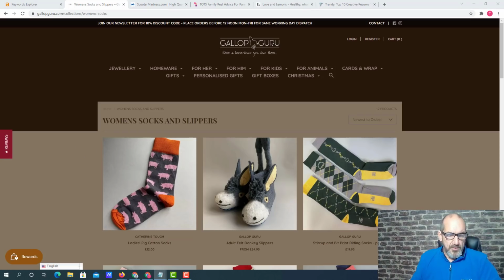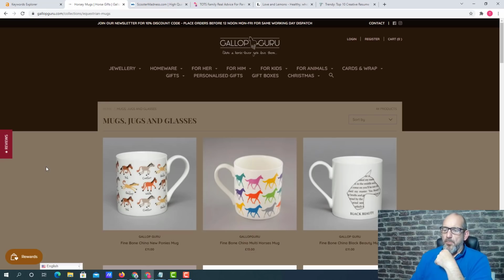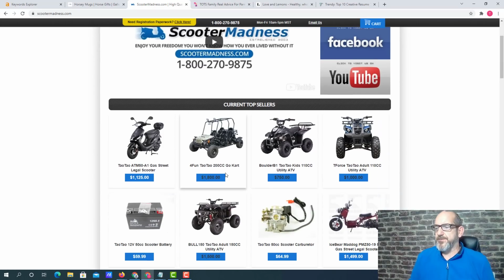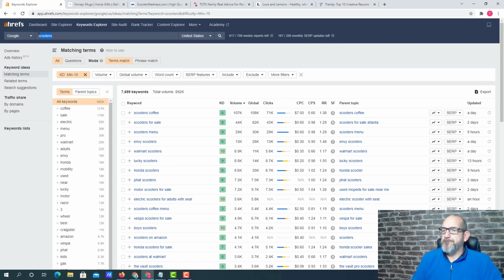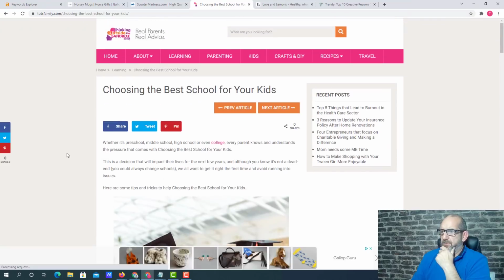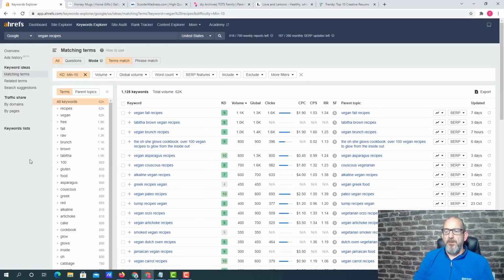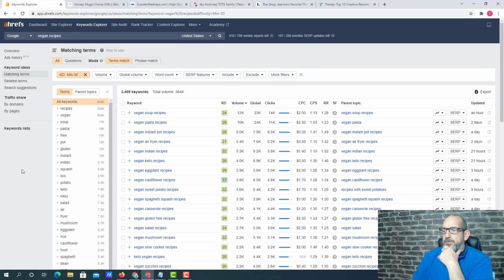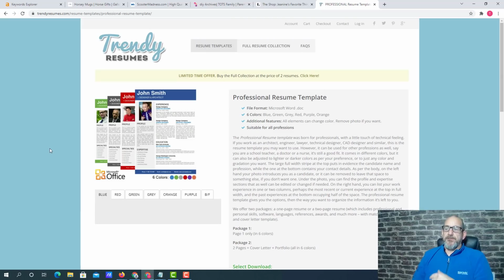5 Examples of Niche Markets That May Surprise You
Examples of niche markets. In this video, I will show you 5 niche markets that are not typical examples of what people usually show you.

In a nutshell, a niche market is the smaller subset of a larger market segment that a certain product is meant to serve. The market niche specifies the product characteristics aimed at meeting specific market requirements, the price range, quality, and the demographics who it is meant to address. Basically, it is a very small segment of a larger market.

Examples of niches are computers, jewelry, music, fashion, food, and so on. These niches are usually small enough to be easily targeted, making them good for niche marketing.

They have greater potential for profit since their size does not represent the whole market or even a significant fraction of it.

These examples of niche strategies are great if you are just starting out and intend to focus more on a smaller segment of a large market. They can also be great for those who already have a solid presence within a niche
but would like to expand their reach.

One example of a niche market within the animal rights niche would be people who are vegan. They are often very passionate about the diet and lifestyle associated with being a vegan. Some examples of niche markets for vegans include clothing, books, cosmetics, videos, and more.

Other examples of niche markets for vegans include veggie dog food, books about caring for pets, veggie & herb garden supplies, and more. There are many more niches within the animal rights niche. You can easily choose a niche market and then find products that are more suitable for it.